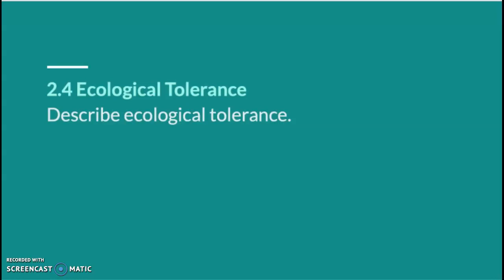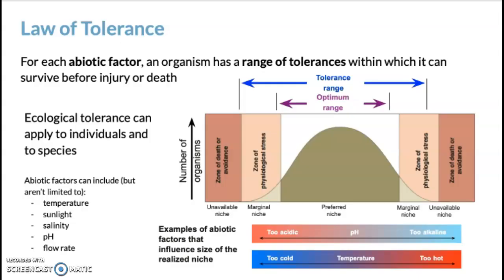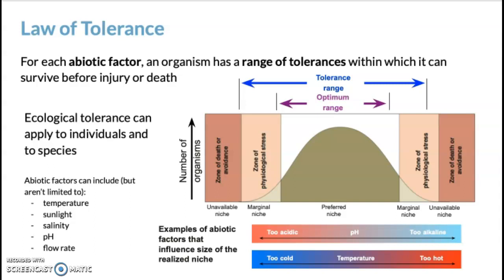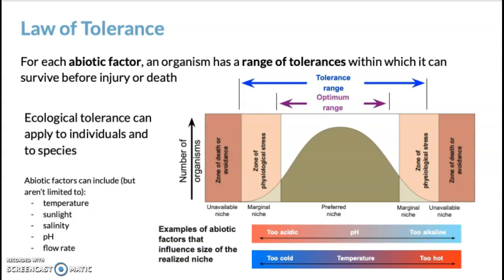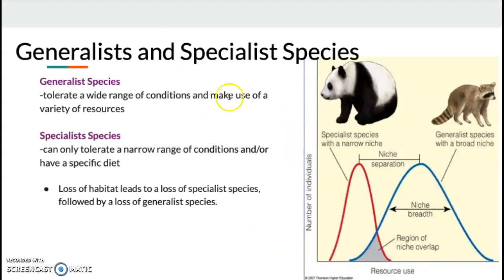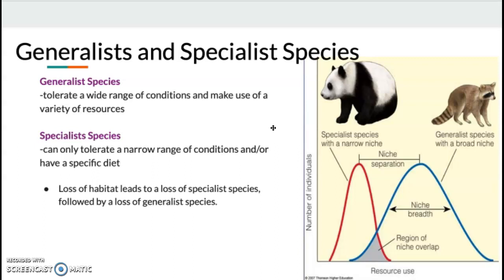2.4 Ecological Tolerance